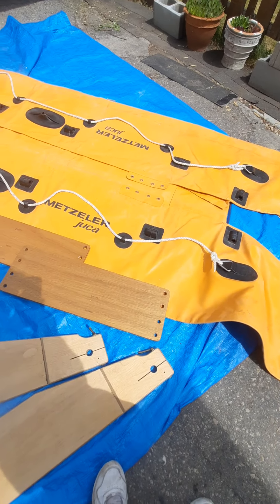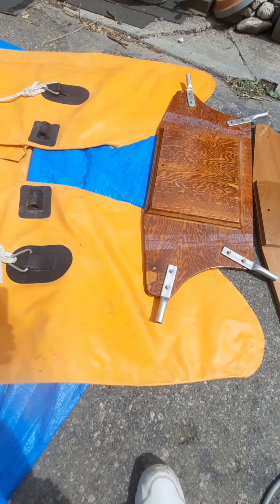Metzeler Inflatable Boat 1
Just purchased and found very little info so I'm documenting for others. Hope this helps. Metzler made in West Germany, not sure of year 1970 or 78 or 85. Originally had sail or two. I have 1 but no mast. No I dont want to sail it and dont want your parts. I also have two wood planks used for stabilize sailing but no hardware. Just going to use this boat for fishing in lakes or light rivers. Soon to get an electric trolling motor.